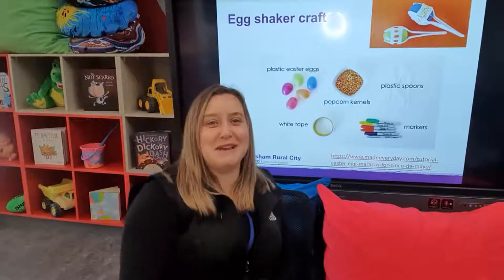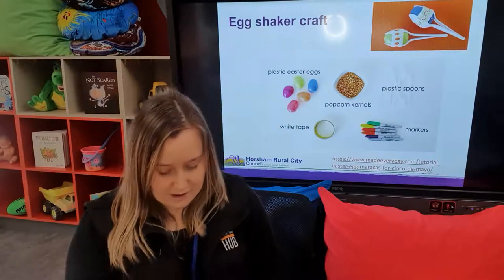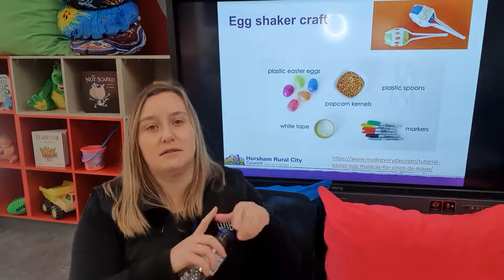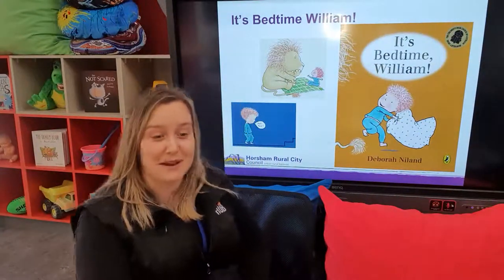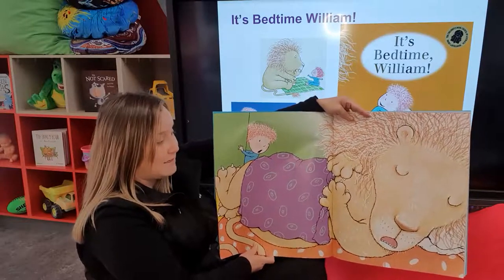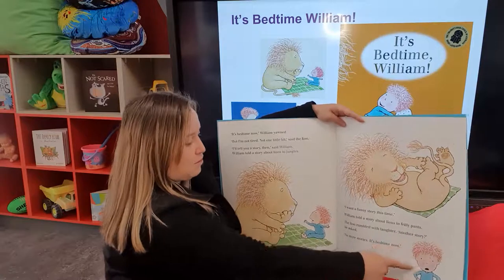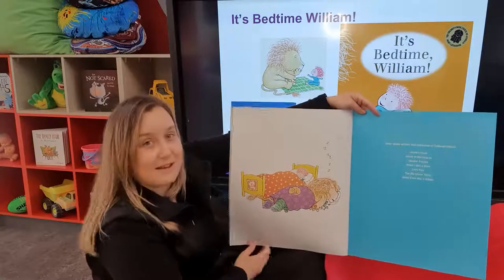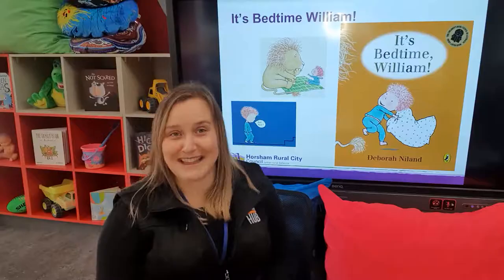Making Musical Shakers & Sharing a Story - Online Playgroup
Play, song, craft and book ideas, courtesy of Bernie from Horsham Rural City Council's early years team. You can download resources to try out this week's playgroup ideas at home, following the links below (click SHOW MORE):